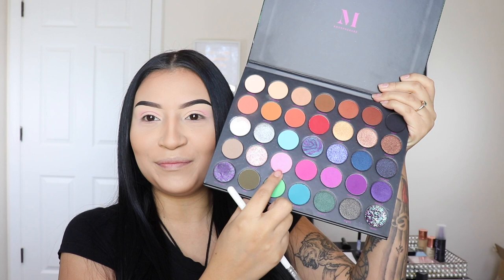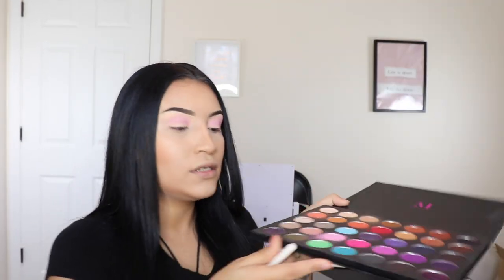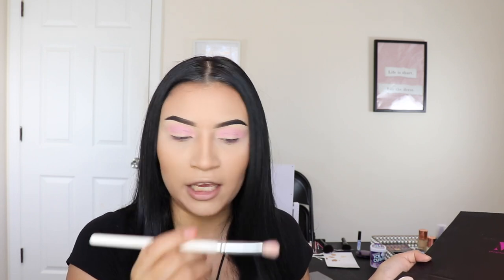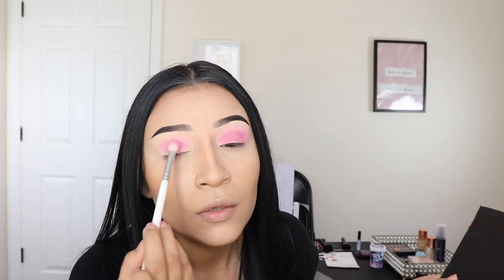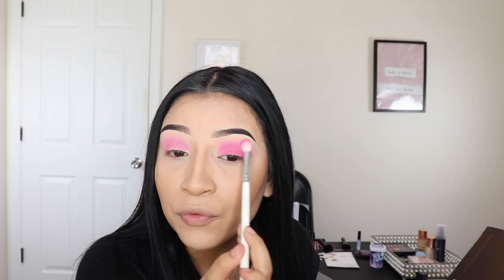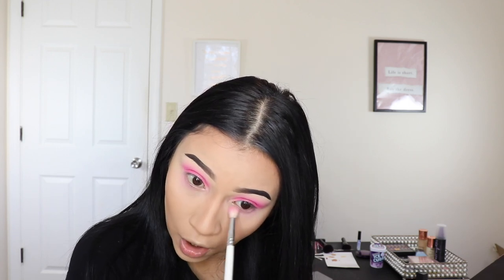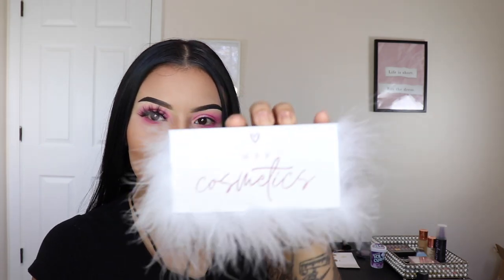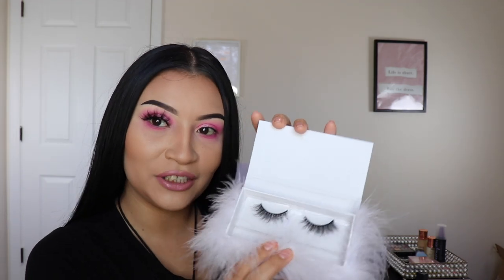Valentines Day Makeup Tutorial | Nikita Dragun Palette x Morphe Brushes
Valentines Day Makeup Tutorial using the Nikita Dragun Palette x Morphe
plus BBL talk ladies!